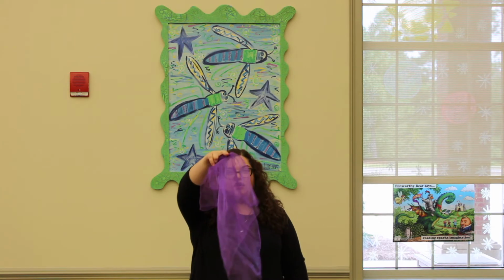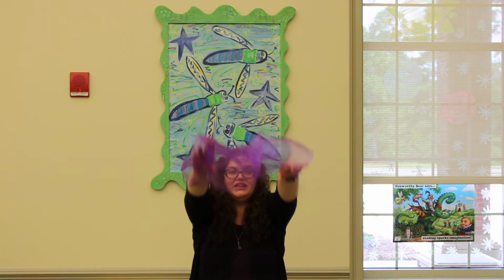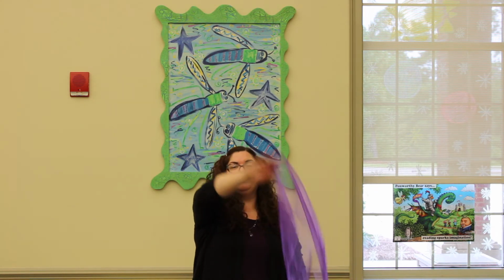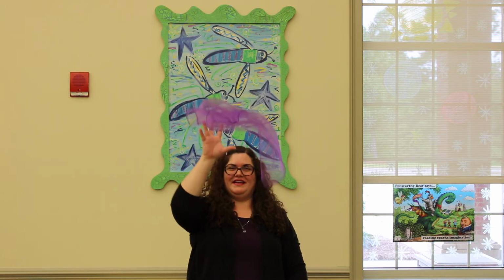Storytime Scarf Songs with Lee County Library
Practice a couple scarf songs with Miss Liz & learn how to claim your very own Storytime At Home Kit! *while supplies last* These kits include a brand new scarf, bell, and egg shaker for you to use while following along to Virtual Storytime.